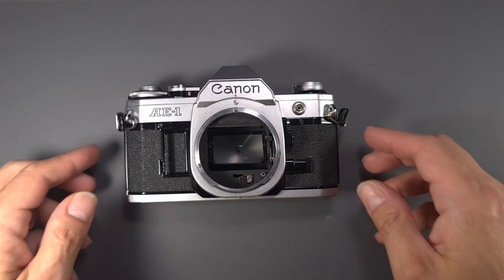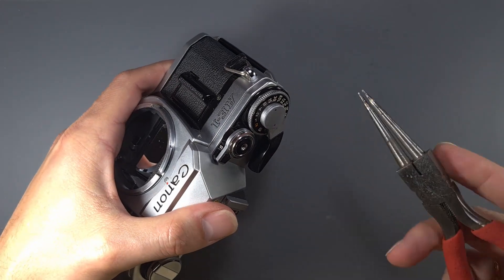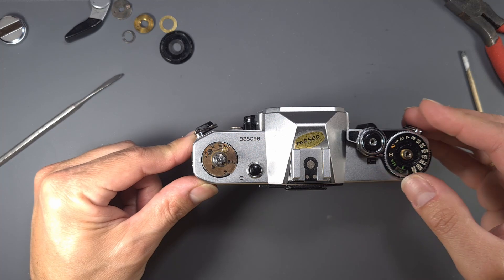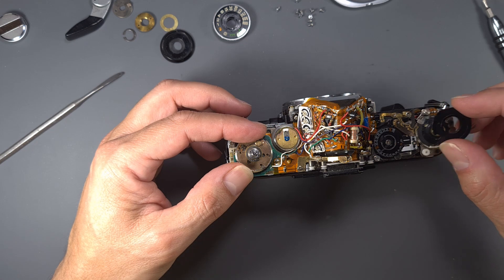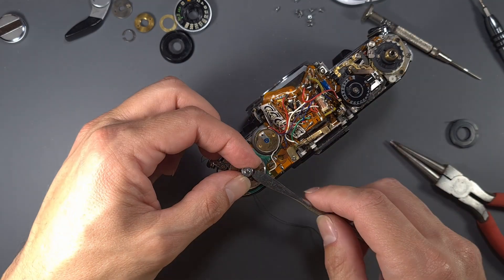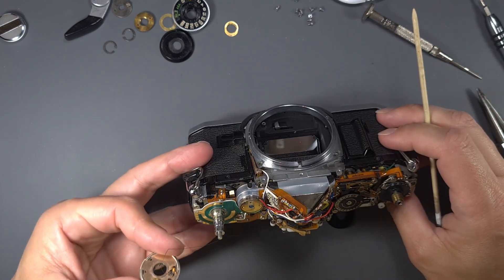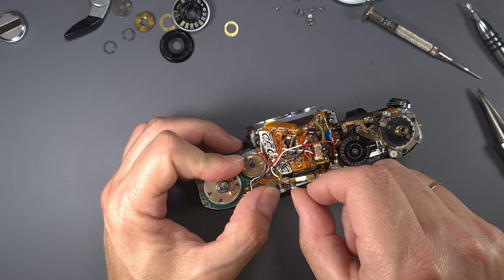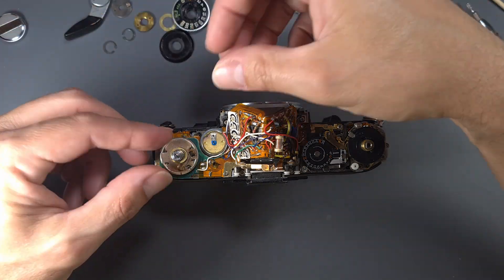Canon AE-1 Repair Camera Speeds - Replace Tungsten Wire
Fotofix - Vintage Camera Repair. A video explaining how to repair the camera speeds, replacing the tungsten wire from a Canon AE-1.

My Repair Tools:

- Tools
Camera Lens Spanner
Rubber Lens Tool
Spanner (Snap Ring Pliers)
Precision Screwdriver
Dentist Tools
Air Blower

- Soldering
Battery Soldering Iron
Soldering Station

- Cleaning
Lighter Fluiud
Isopropyl Alcohol
Lens Cleaning Fluid
Precision Q-Tips

- Glue
Contact Glue
Epoxy Glue
Fabric Glue

- Lubricant
Graphite Powder
Helicoid Grease
Thin Lubricant

- Other tools
Silicone Mat